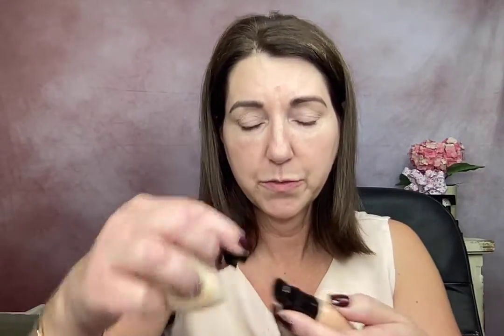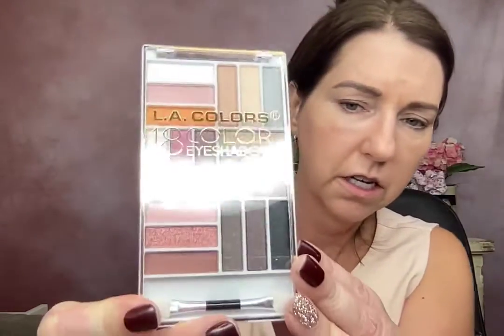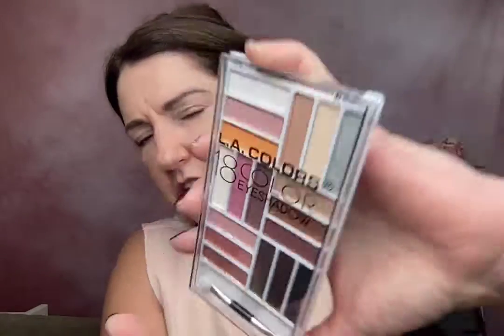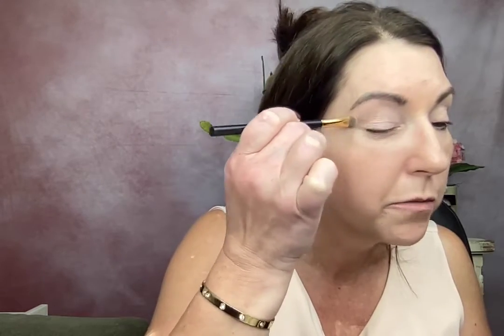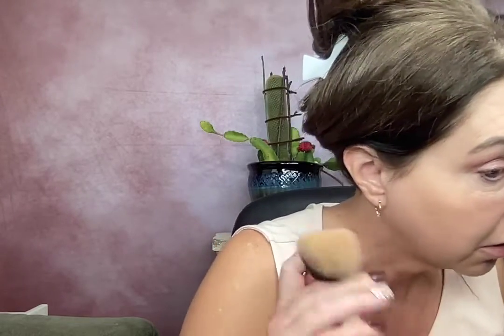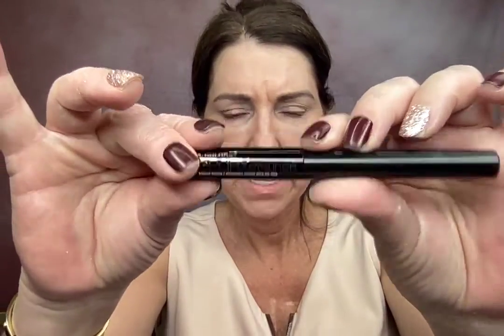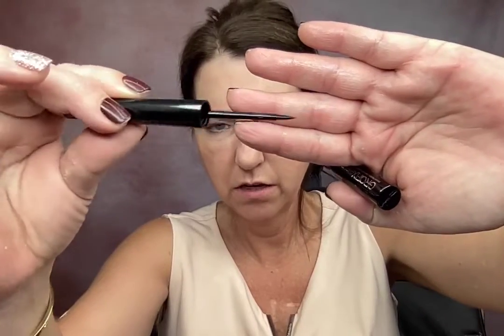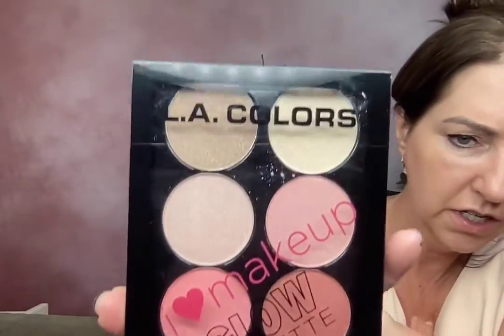L.A. COLORS FULL FACE FIRST IMPRESSION AND REVIEW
I have been so curious about the L.A. Colors brand of makeup for a long time.  I see the display at my local dollar store and I have always wanted to see what it was all about.  In today's video I will try on foundation, blush, contour, eyeshadow, eyeliner, powder and l lipgloss.   This entire line is so inexpensive that I just had to try it out!

I purchased all items in this video with my own money and all opinions are my own.